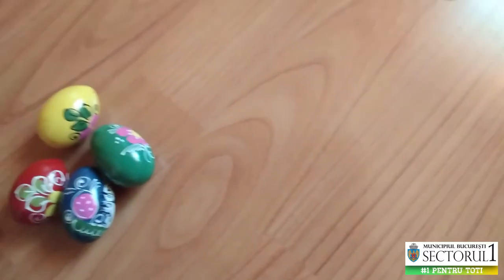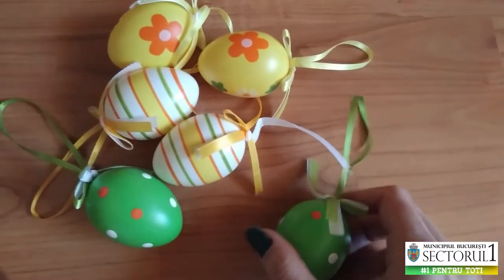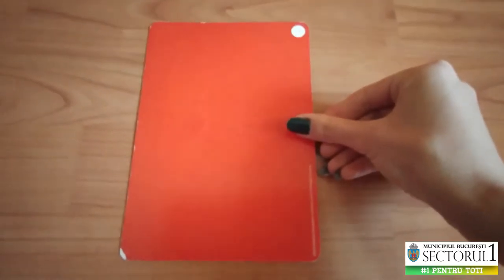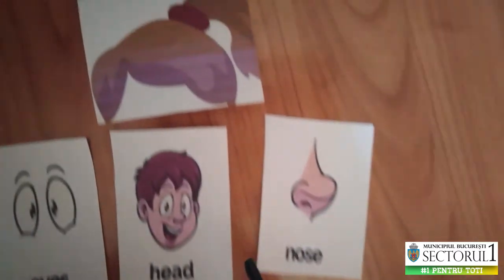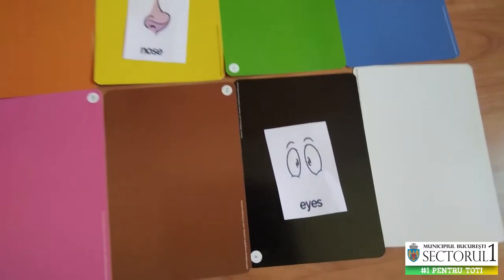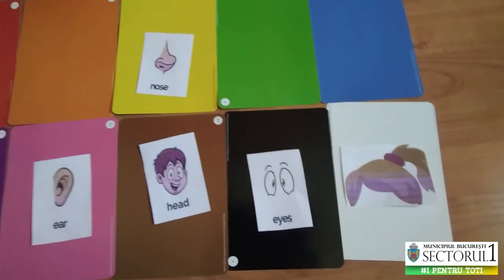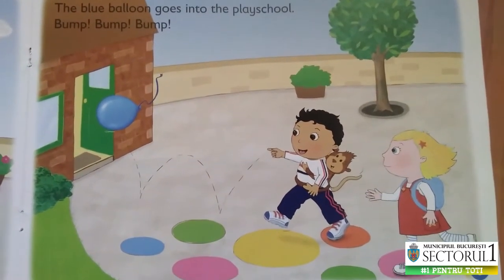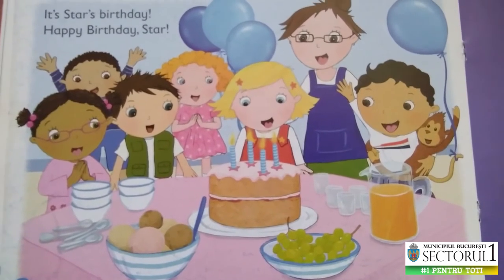Counting Colours&body parts Gr. mica|| Educatia de acasa